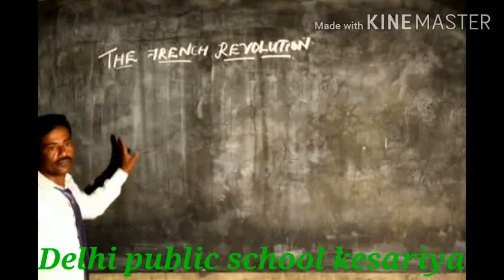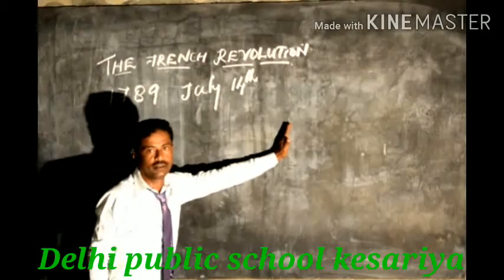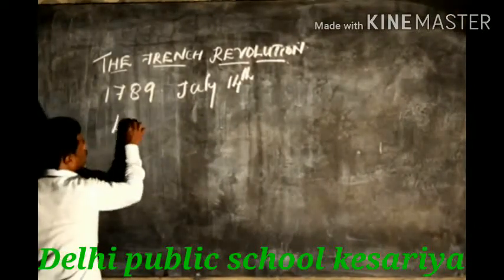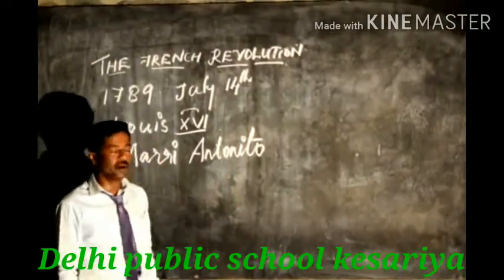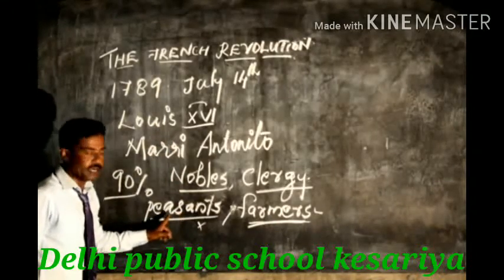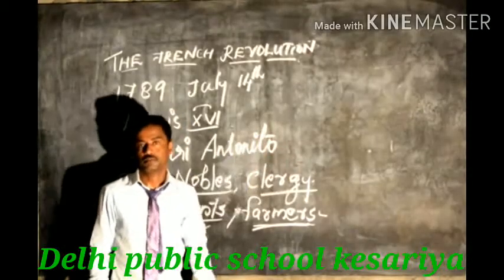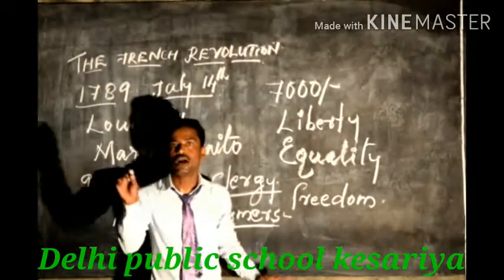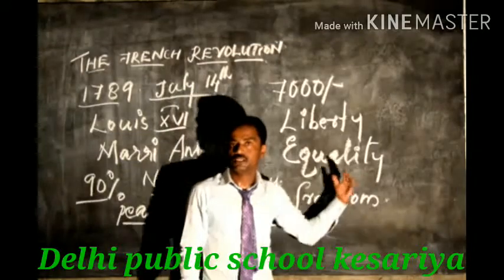Class 9 the French revolution part 1